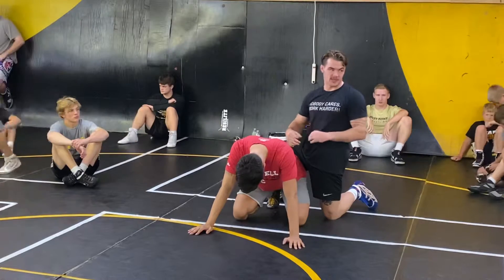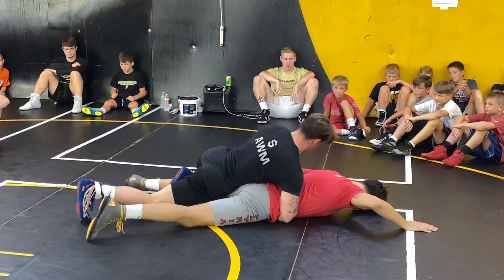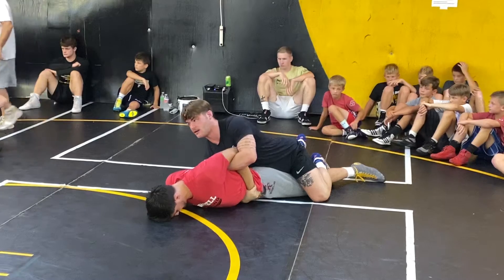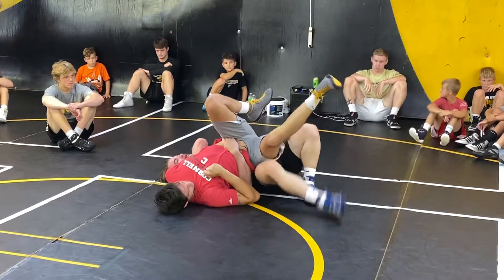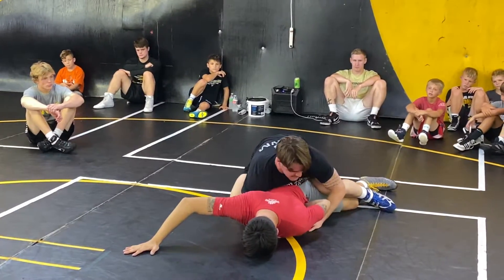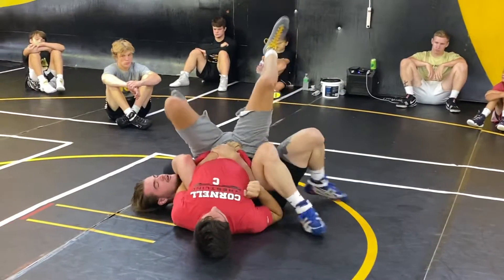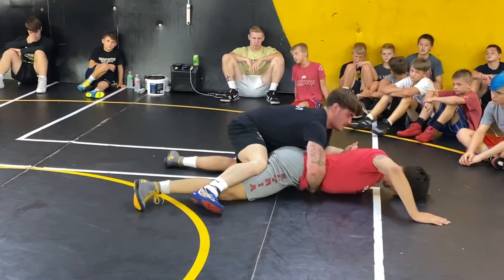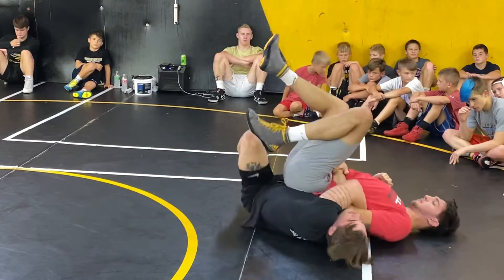JT Brown Bar Tilt